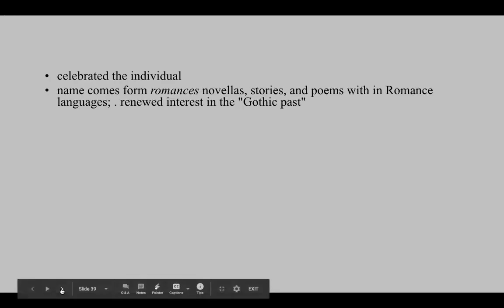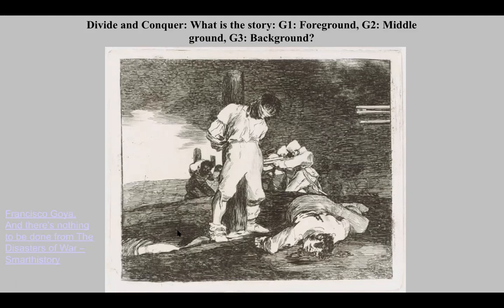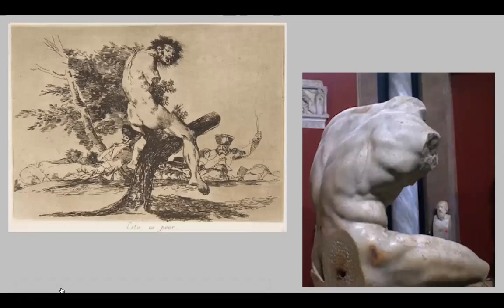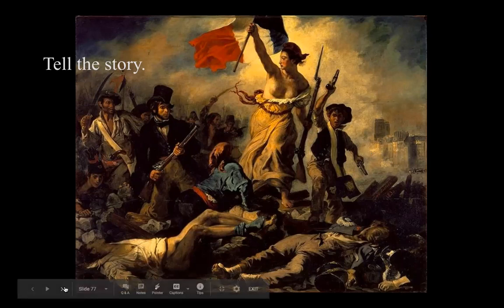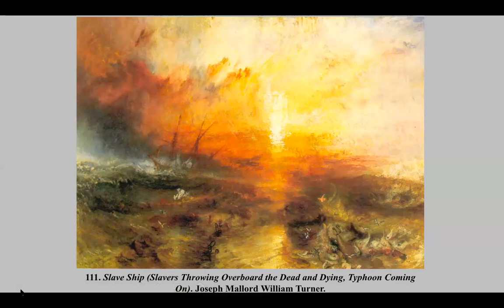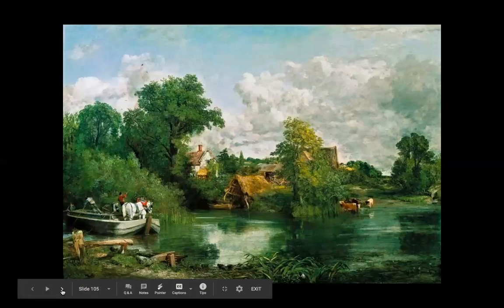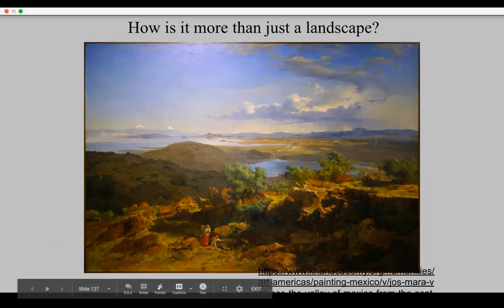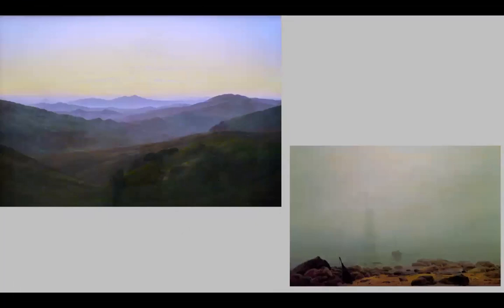Romantic Painting: Themes of War and Violence (SG 98) and Man and Natural World (SG 99)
106. Y no hai remedio (And There’s Nothing to Be Done), from Los Desastres de la Guerra (The Disasters of War), plate 15. Francisco de Goya.
108. Liberty Leading the People. Eugène Delacroix.
111. Slave Ship (Slavers Throwing Overboard the Dead and Dying, Typhoon Coming On). Joseph Mallord William Turner.
109. The Oxbow (View from Mount Holyoke, Northampton, Massachusetts, after a Thunderstorm). Thomas Cole.
118. The Valley of Mexico from the Hillside of Santa Isabel (El Valle de México desde el Cerro de Santa Isabel). Jose María Velasco.